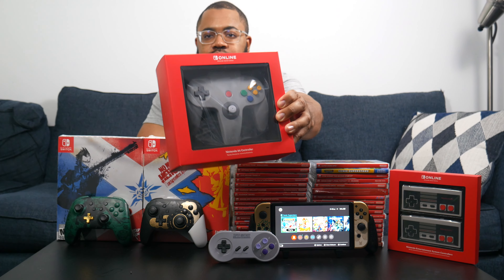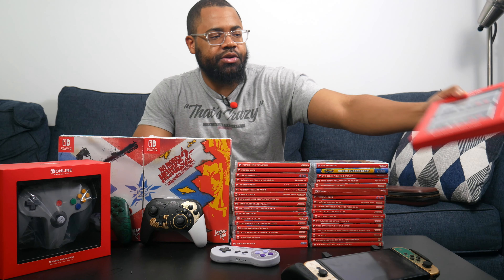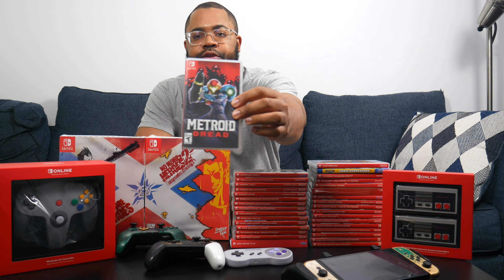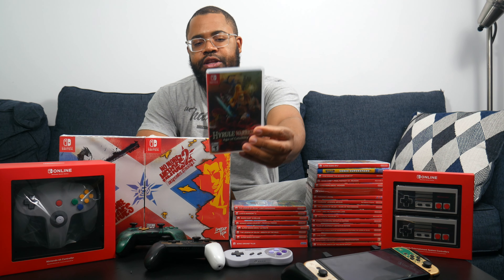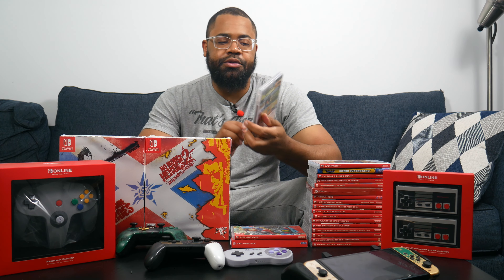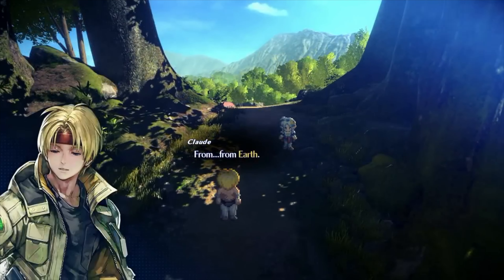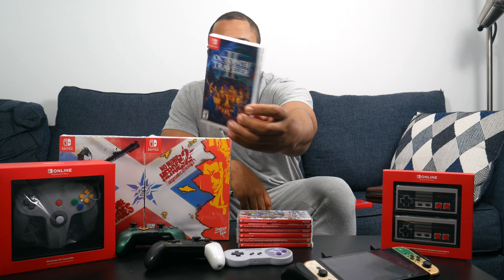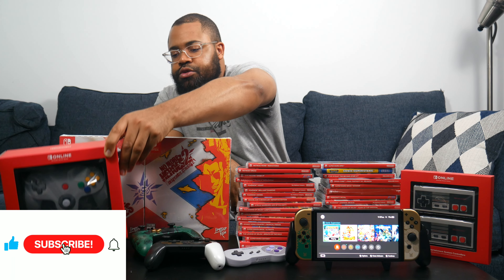My ENTIRE Nintendo Switch Collection 2024 | GIVEAWAY!!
In what's assumed to be the last year of the Nintendo Switch's life cycle, let's look at everything I've accumulated over the last 5 years.

0:00-1:12 Intro + GIVEAWAY
1:13-3:10 Accessories
3:11-3:50 Switch OLED
3:51-5:58 Controllers
5:59-21:55 Games!
21:56-22:49 Outro